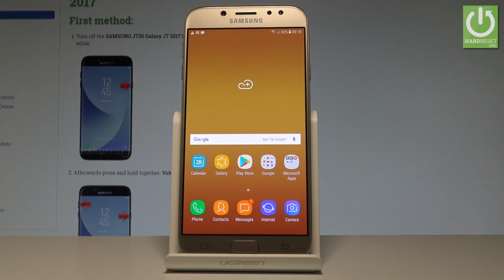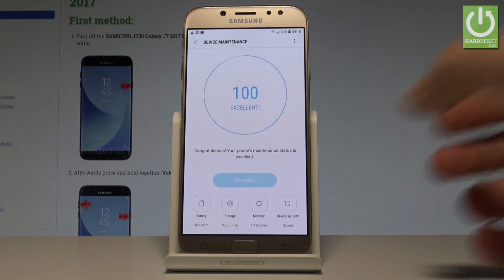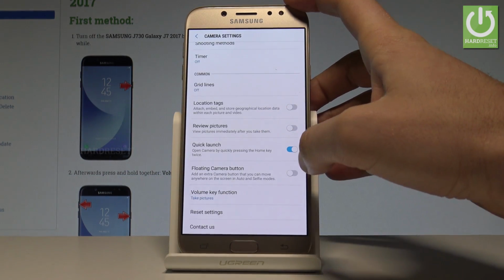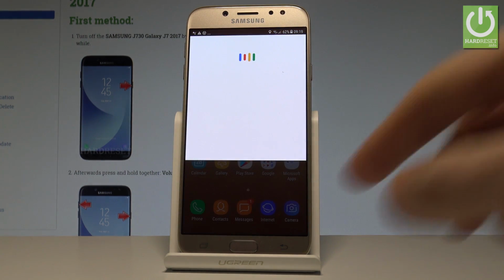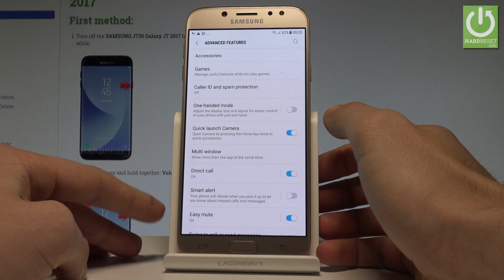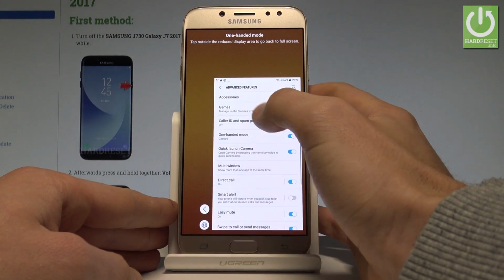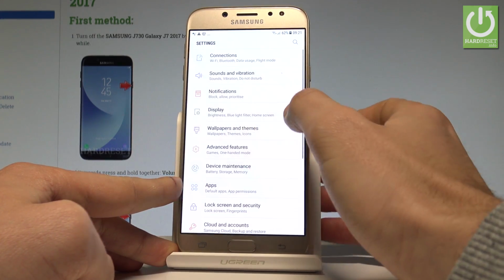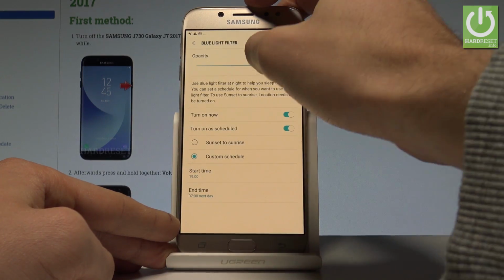Top Tricks SAMSUNG Galaxy J7 2017 - Coolest Features / Hidden Options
Top 5 Tricks for SAMSUNG J730 Galaxy J7 2017. Check out what oppurtunities gives your SAMSUNG Galaxy J7 2017.

The most useful features and cooles options in one video. Watch how to use the SAMSUNG Galaxy J7 2017 in a better way.